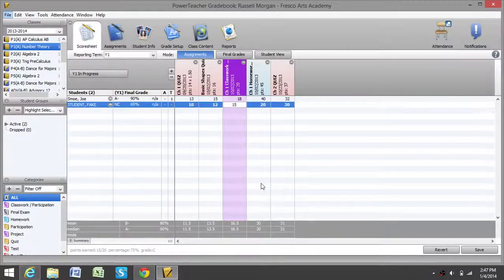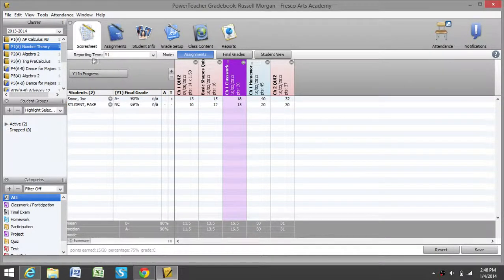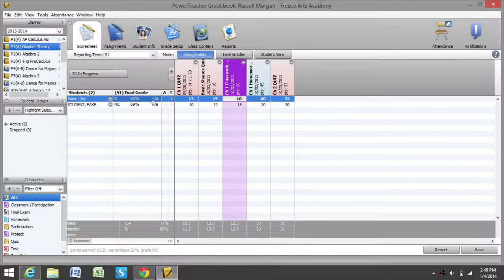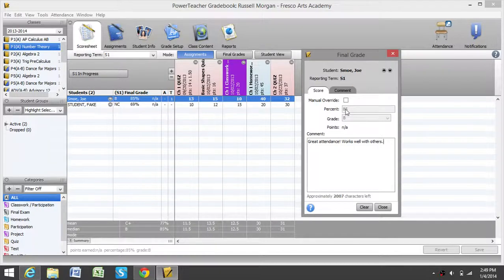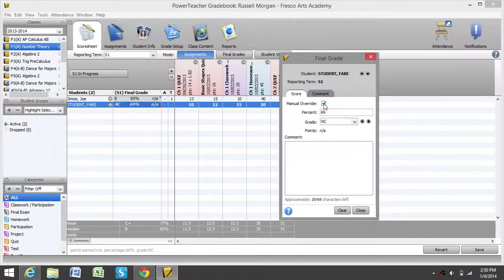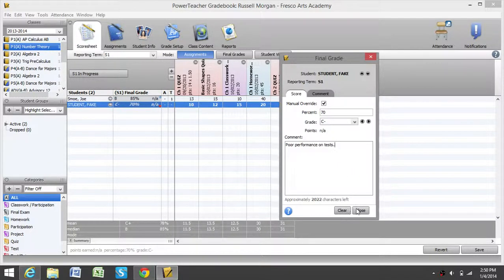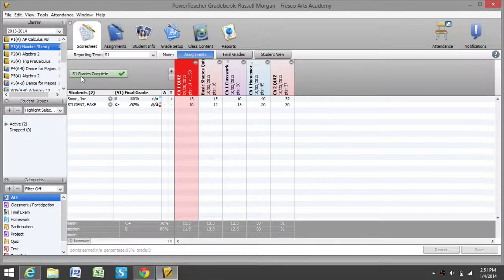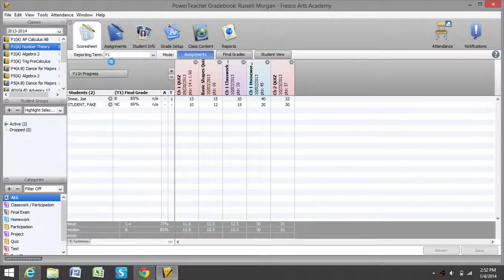How To Post Semester 1 Grades in PowerTeacher Gradebook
* Adjusting the reporting term.
* Manually overriding grades.
* Posting Semester 1 comments.
* Officially posting the grades.

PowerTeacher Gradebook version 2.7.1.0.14